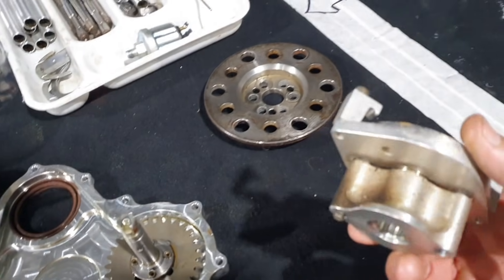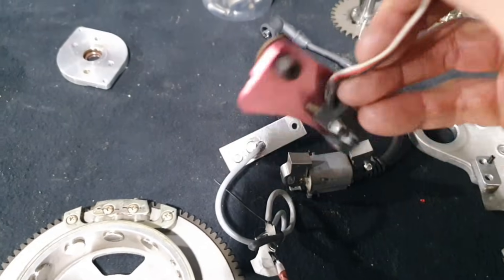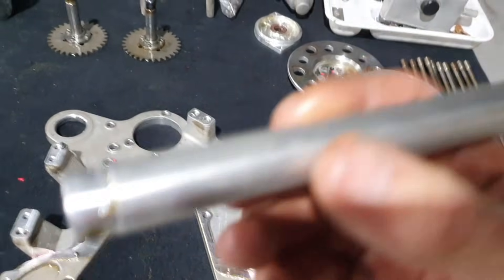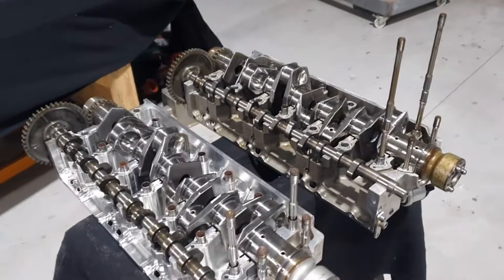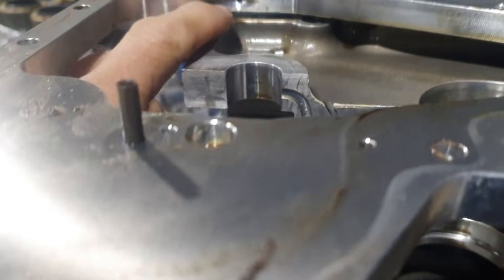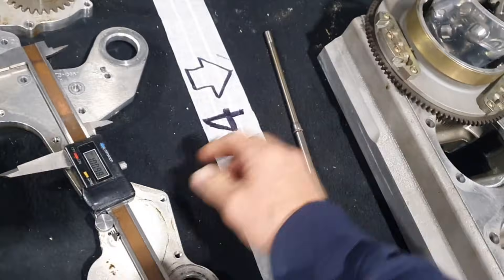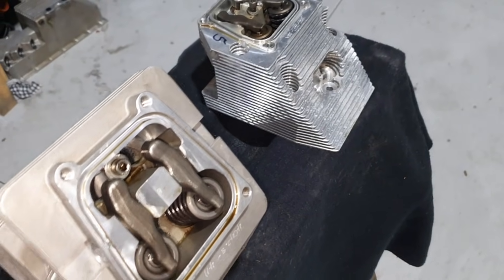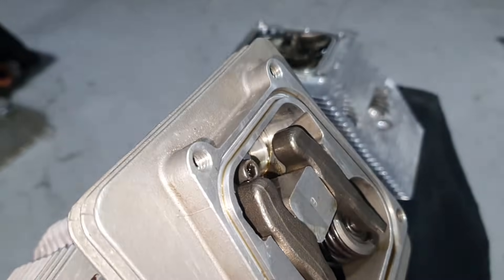Part 3 - Jabiru Gen 3 vs Gen 4 Comparison Side-By-Side | Rotec Aerosport Deep Dive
Part 3 of a 3 part series! Rotec Aerosport’s Technical Director Paul Chernikeeff begins a full, side-by-side teardown of both the Jabiru 3300 Gen 3 and Gen 4 engines. This episode provides a rare insight into the internal engineering of these two powerplants — revealing what’s identical, what’s changed, and what’s hiding beneath the surface… warts and all. If you’re a Jabiru owner, builder, maintainer, or aviation engineering enthusiast, this is essential viewing.